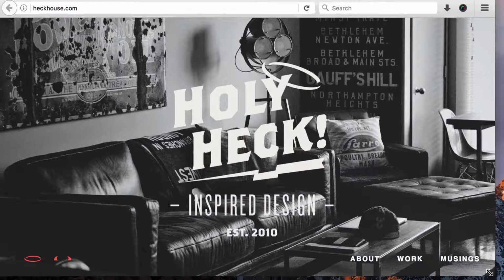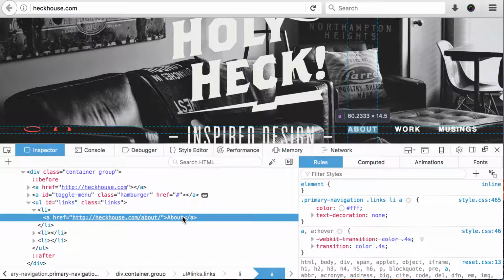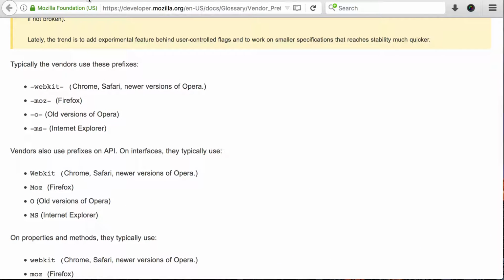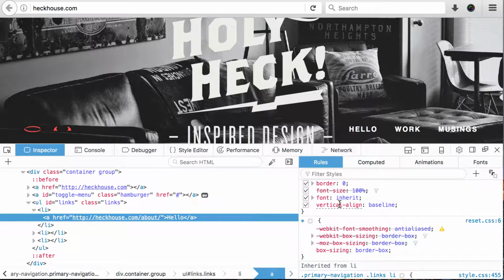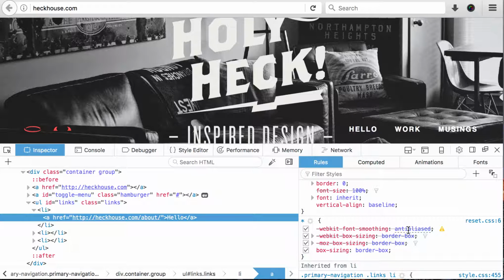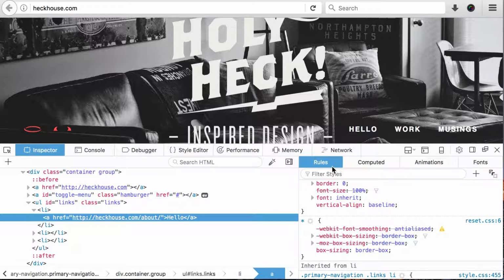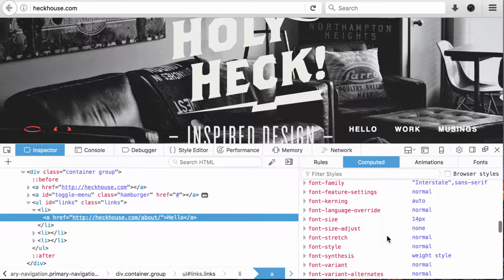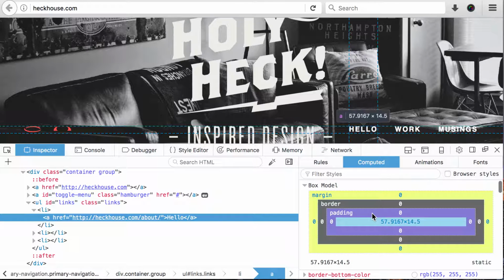Website Diary 12 - understanding browser prefixes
we look at what those -webkit- or -moz- prefixes are all about that you might have seen while looking at CSS on various websites